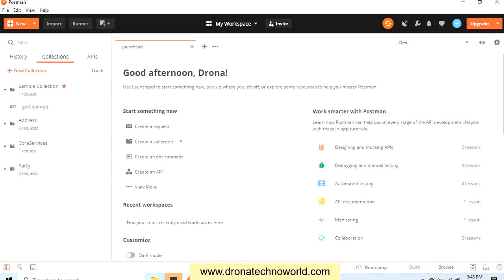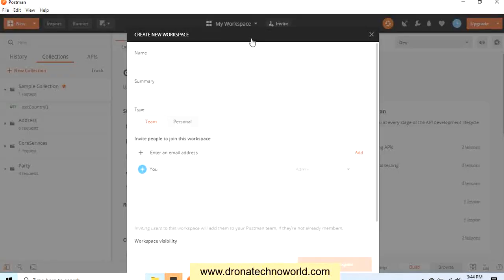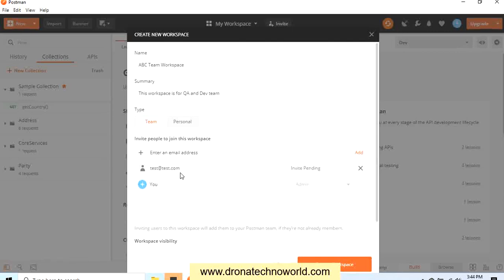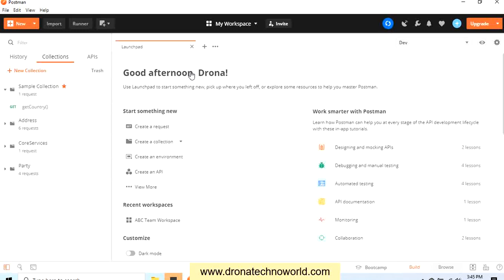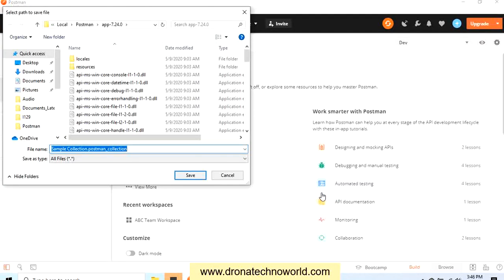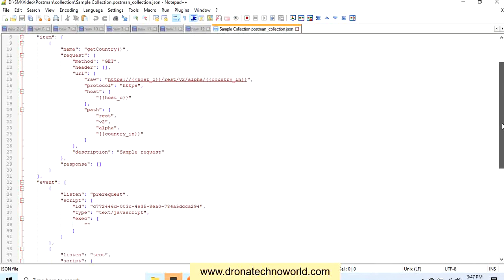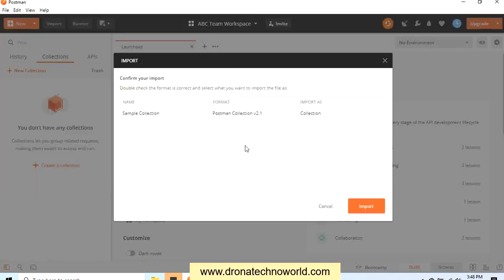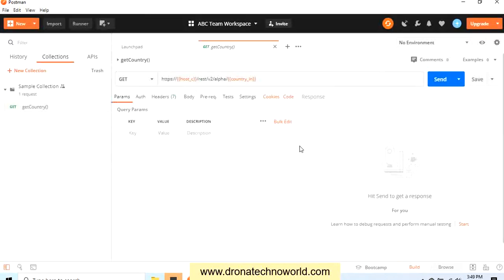07. Postman Tutorial - Understanding Team Workspace and Import - Export Collection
In this video tutorial, we will learn how to create a team workspace and will also learn how to export and import collection in Postman.